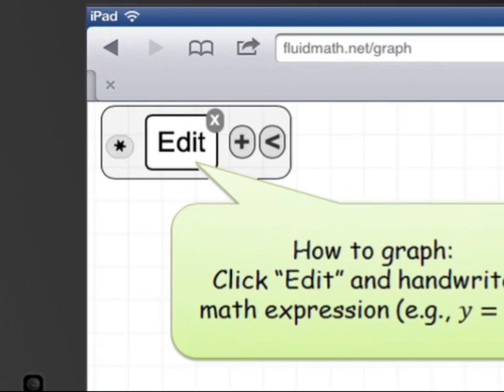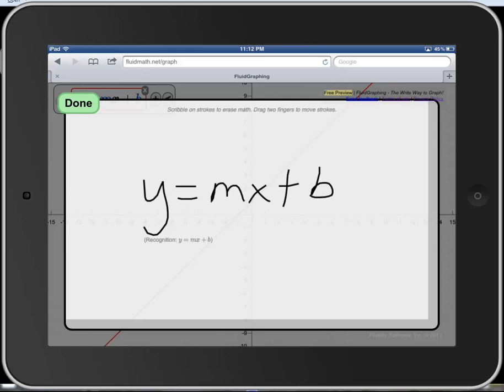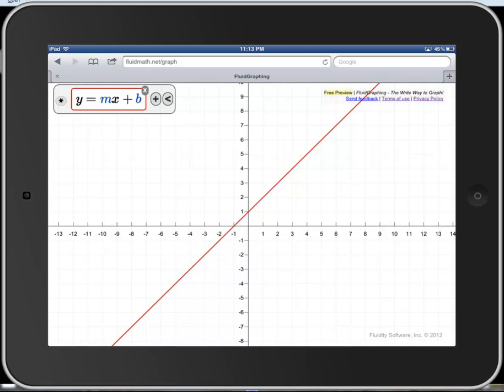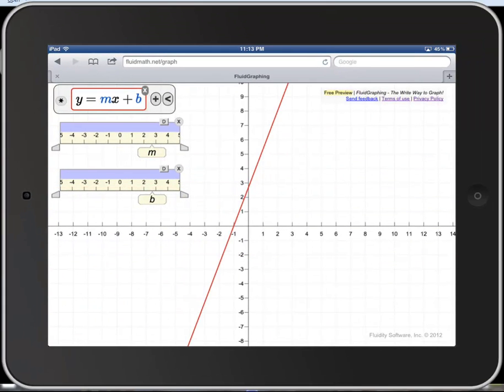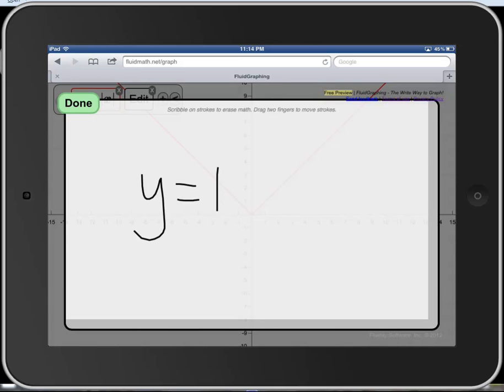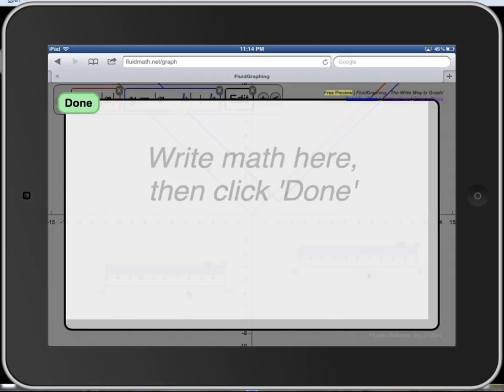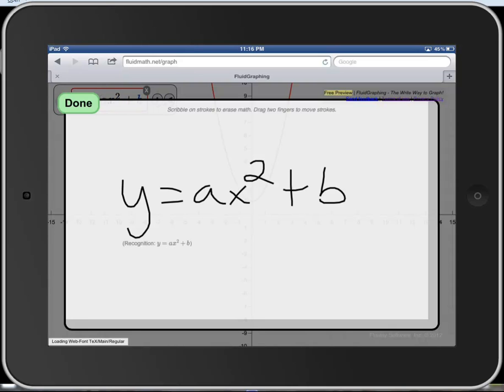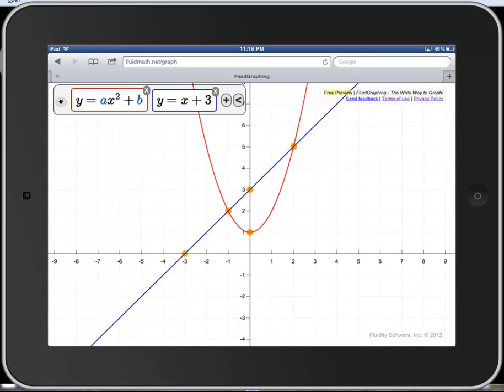Fluid Graphing Calculator for iPad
is Fluidity Software's new web-based graphing calculator that lets you naturally enter math expressions with handwriting and easily create and investigate graphs.  The graphing calculator runs on iPads, Macs, Microsoft Windows, Tablet PCs and Interactive Whiteboards in your web browser. It is based on the technology used in the award-winning FluidMath™ You can also find this graphing calculator as an app in the App Store